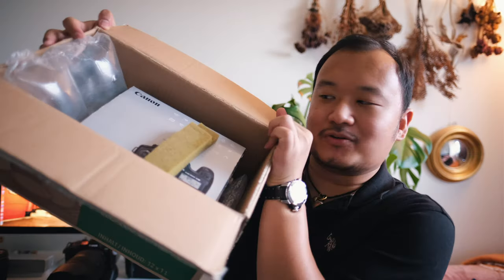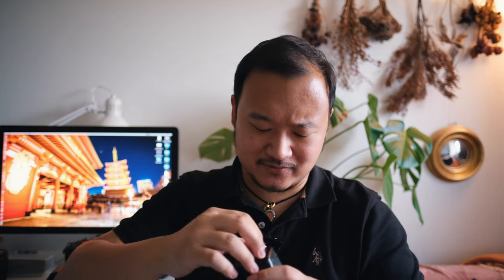Canon eos 5D Classic Unboxing with Image Samples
As many have recommended me to get this camera and also the fact that I've been wanting to get this camera for a while now, I finally pulled the trigger and bought it! :-) The Canon eos 5D classic is definitely one of a legendary cameras that I would recommend anyone to try out! Not only that the camera has full frame sensor but the unique colour science as well as the price of this camera is just hard to say no to... (The sample images are by the end of the video) I hop you can gain something from this video, if not a lot then a little...  :-)